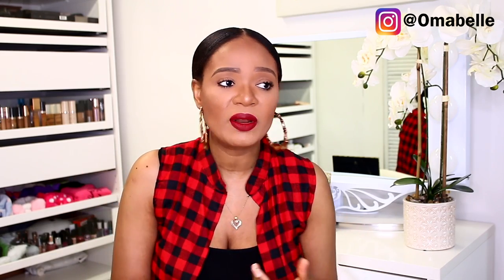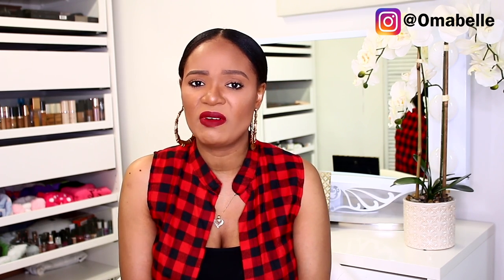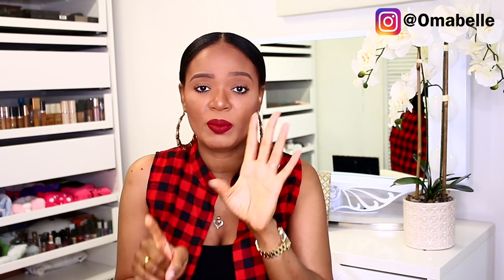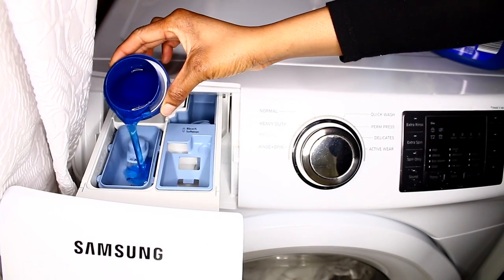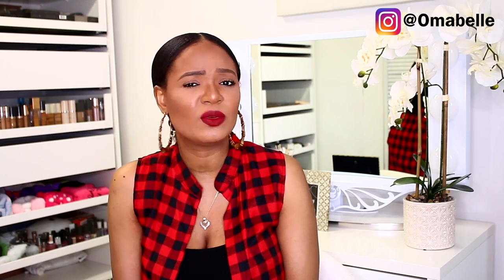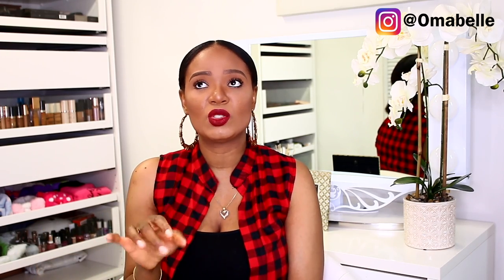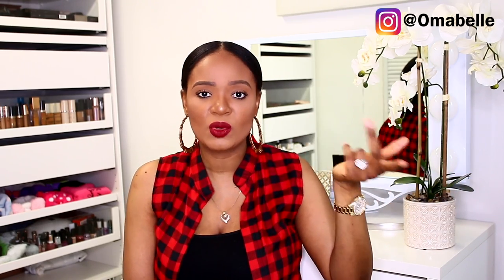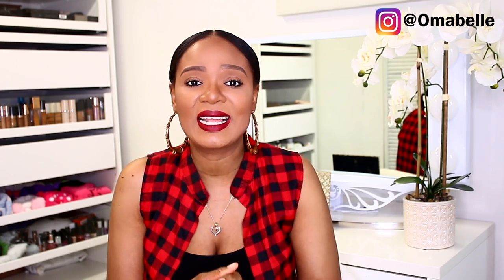TIME SAVING HABITS FOR BUSY MOMS (JUGGLING 3 KIDS) NO HELP, HOW I DO IT ALL | OMABELLETV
Hey my Loves, Happy Tuesday. So I thought to film a time saving habits for busy Moms since I always get questions regarding how I manage the family with work. I do it all according to you guys so I decided to share my routine or should I say Mom hacks.
Xoxo

Dinning room
Dining Chairs
Dining table
Dining console table

LIVING ROOM -
Floor lamp

KITCHEN
Kitchen microwave Cabinet
Trash can
Tile Backsplash
Marble paper kitchen countertop
Sponge rack
Middle Island flower
Cabinet closet light
Electric food mixer
Cabinet handle
Table runner
Wooden spoons
Soap dispenser
Knife set in Hardwood block
Kitchen Mat
Kitchen Mitten
Kitchen towel

BEDROOM  -
3D Wall panels
Wall round mirror
Foot bed Ottoman
Decorative flameless candle
Glitter pillow cover